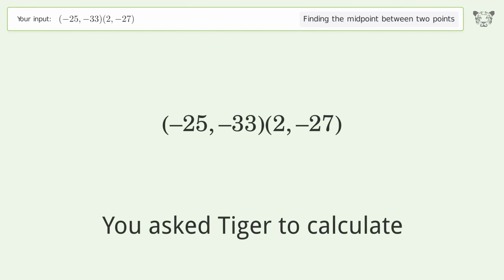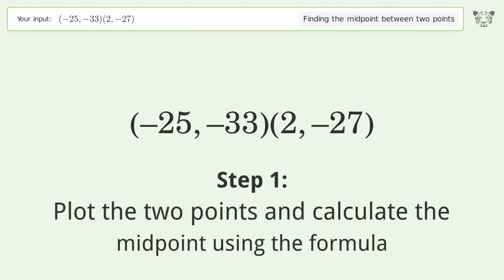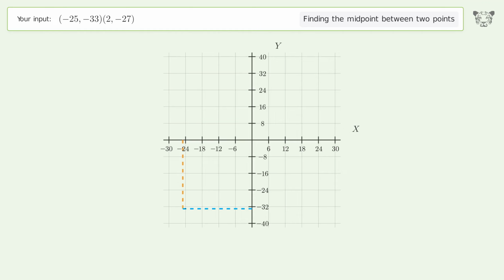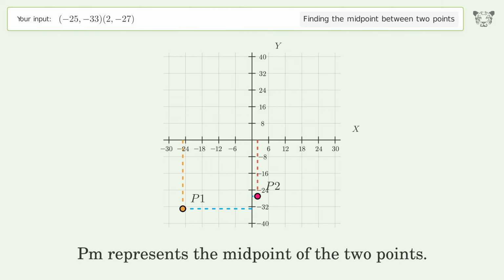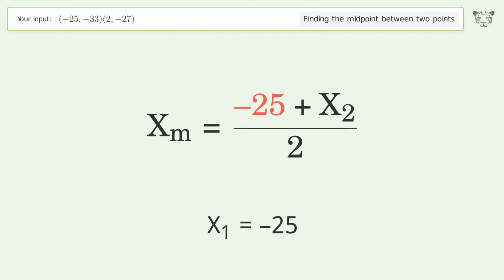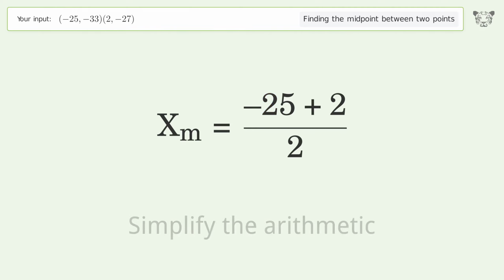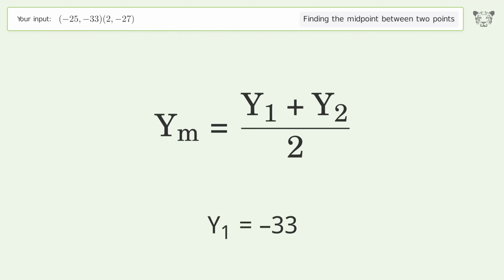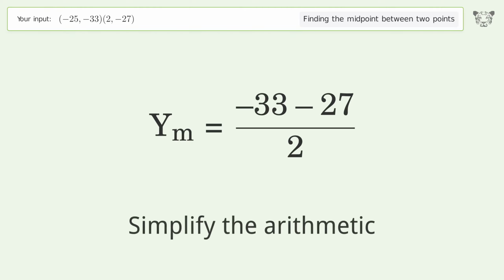Find the midpoint between two points p1 (-25,-33) and p2 (2,-27): Step-by-Step Video Solution